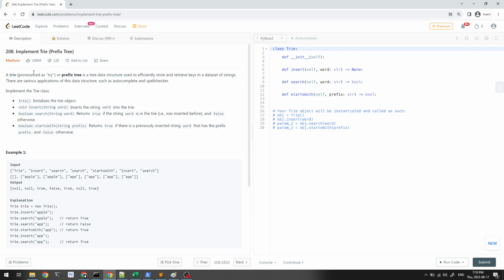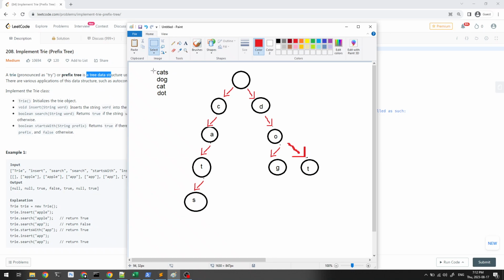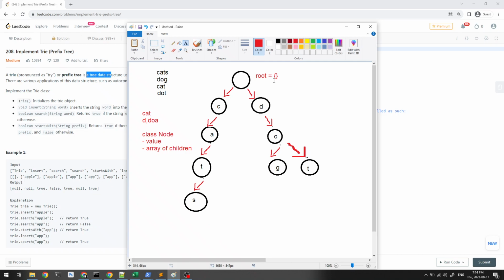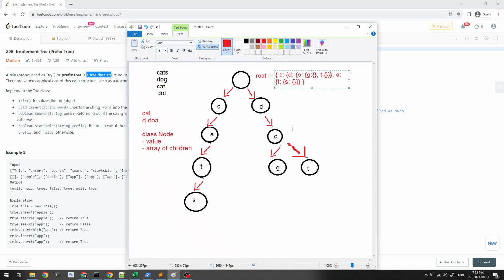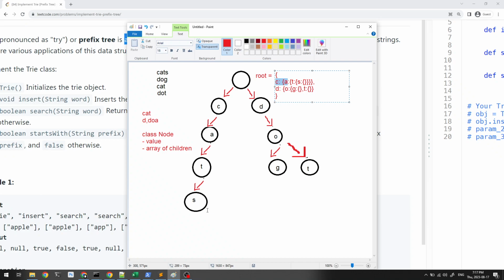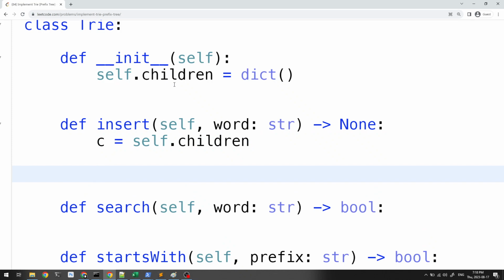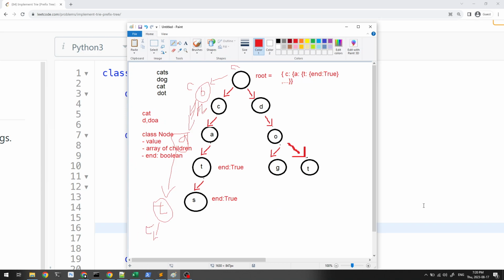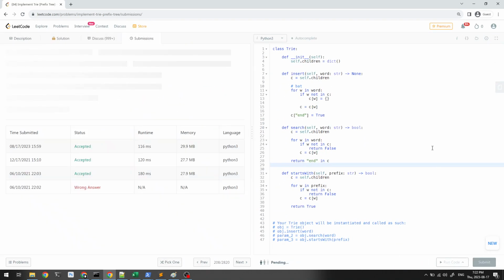Implement Trie (Prefix Tree) - Leetcode 208 - Python